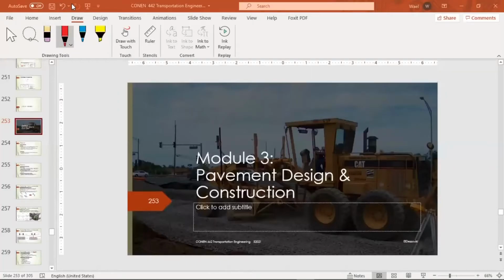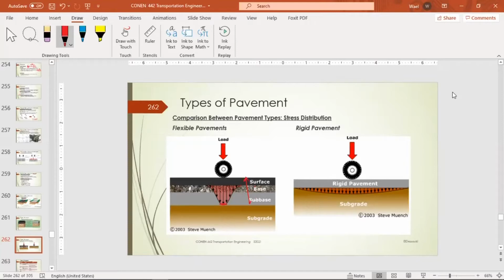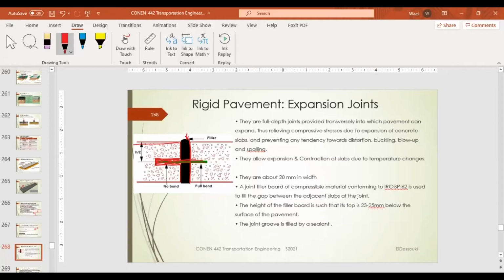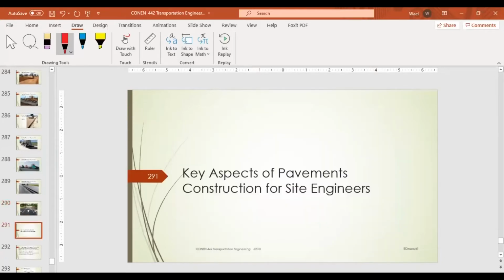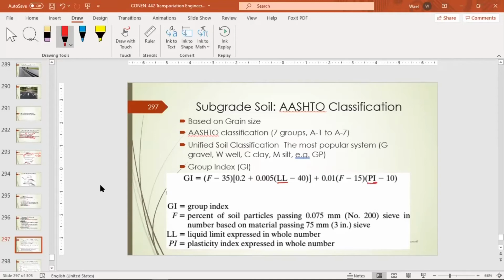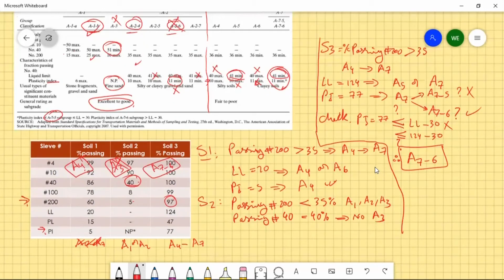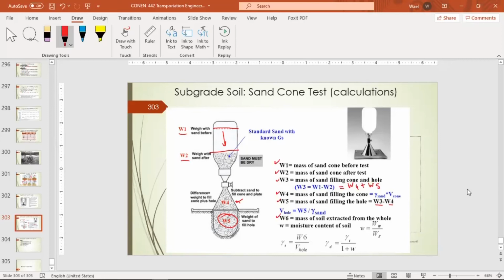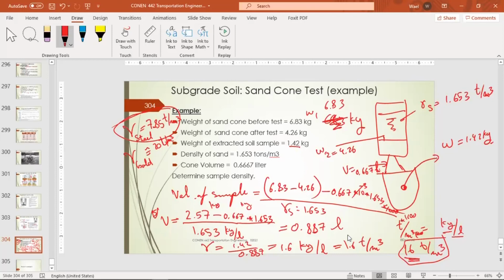ConEn 442 Lec16 S2021: Pavement Design and Construction